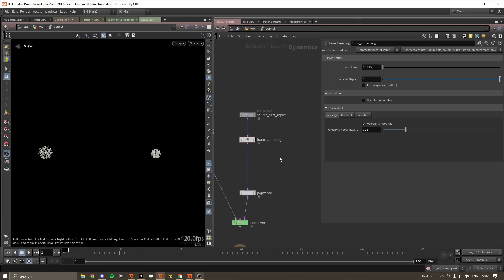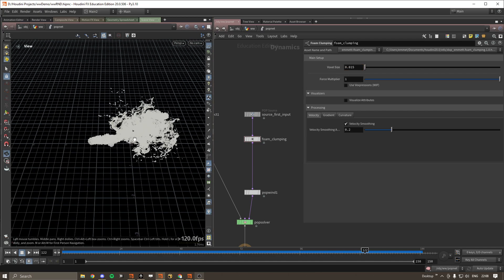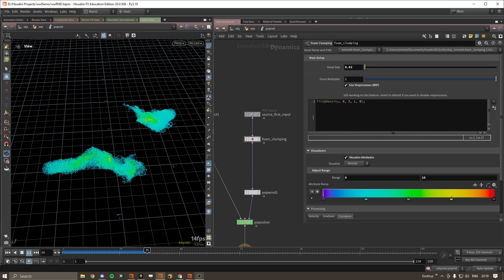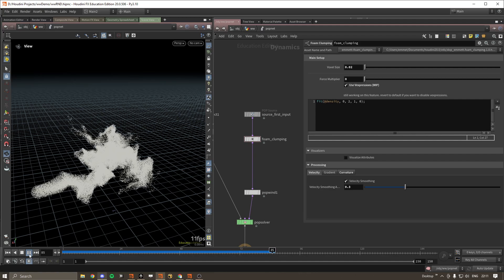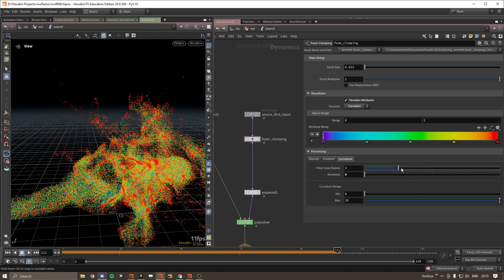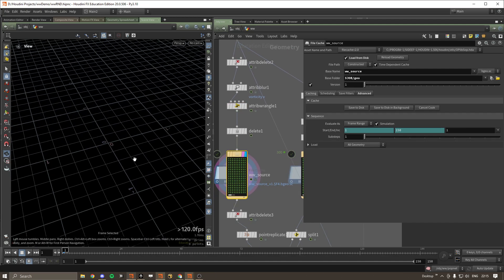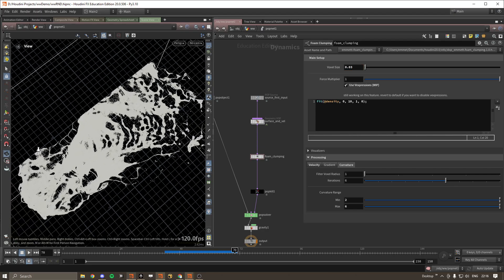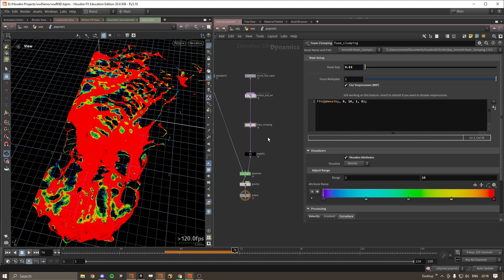Houdini 20 Digital Asset | Foam Clumping Force | CHECK UPDATE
Here's a quick demo on an OTL I've been working on. It allows for some cool foam patterns and works with vanilla or custom whitewater frameworks. I will be releasing the asset pretty soon once its fully finished.